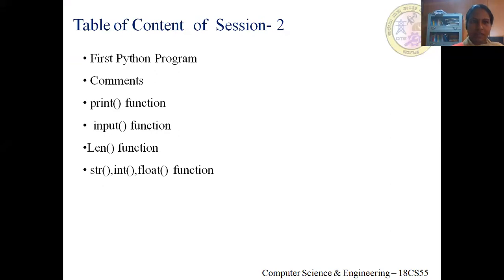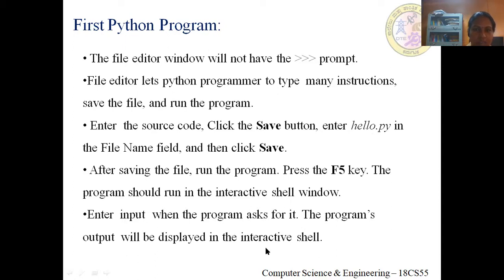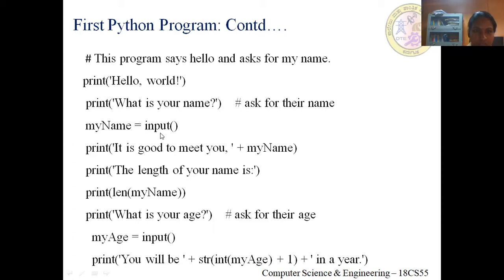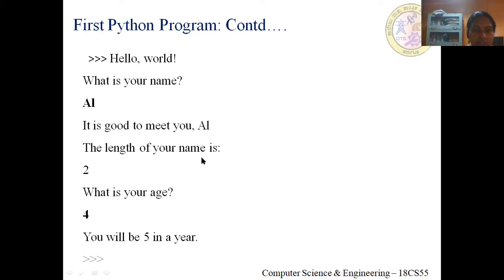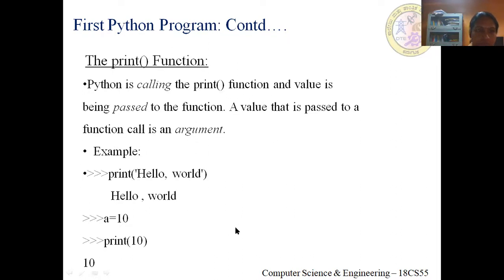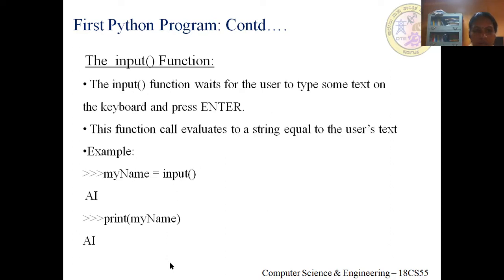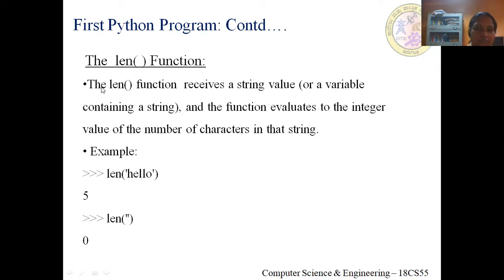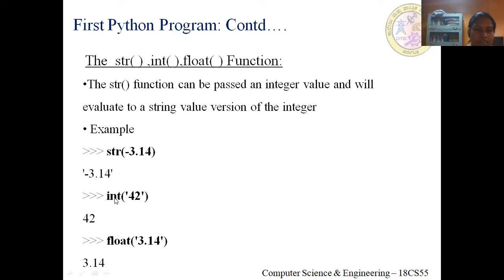18CS55 M1S2 VIDEO